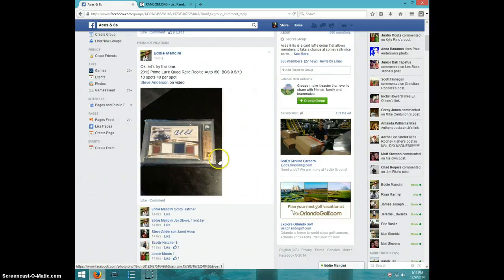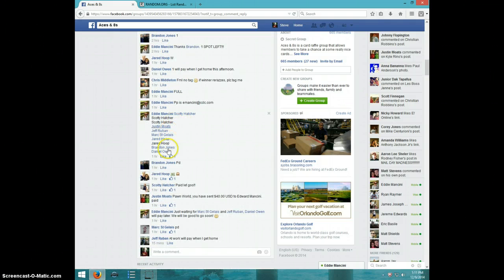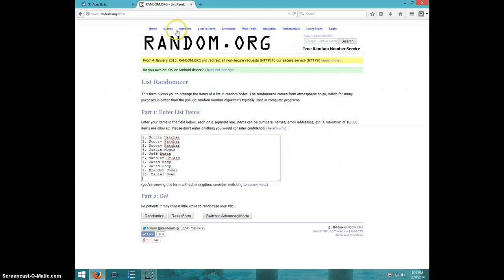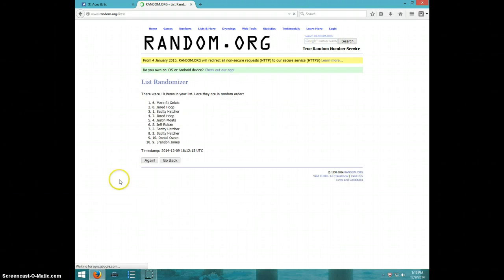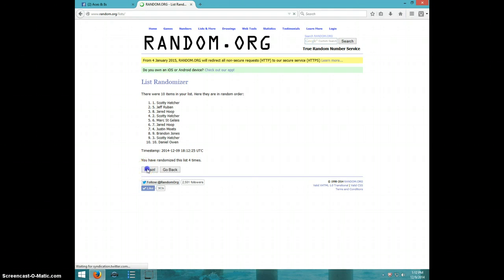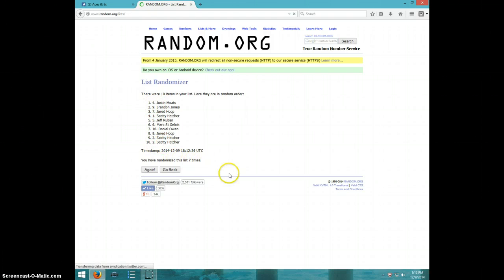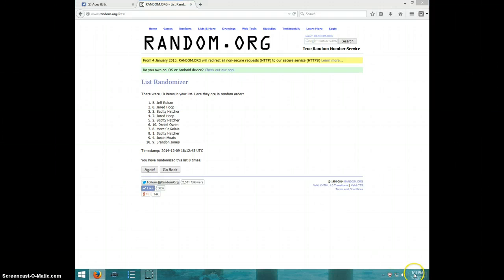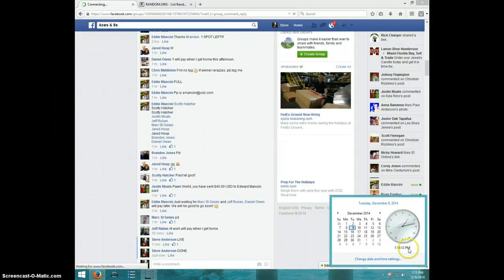LUCK PRIME/50 BGS 9.5/10